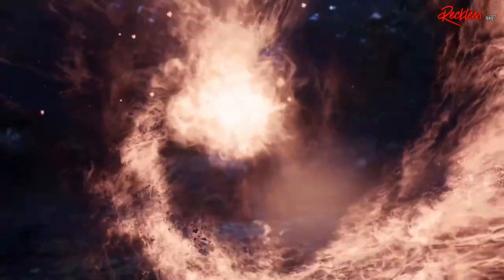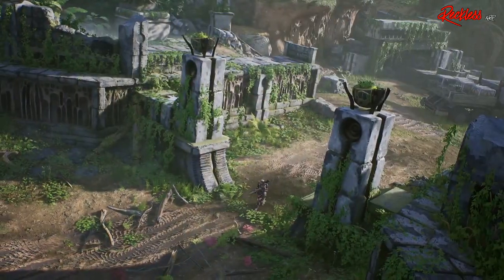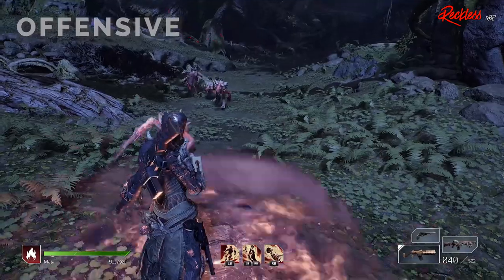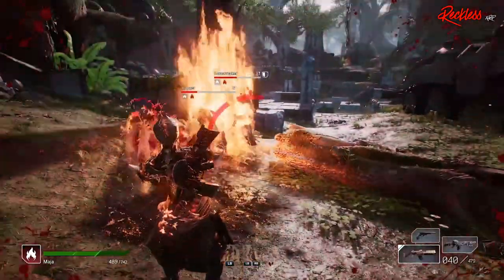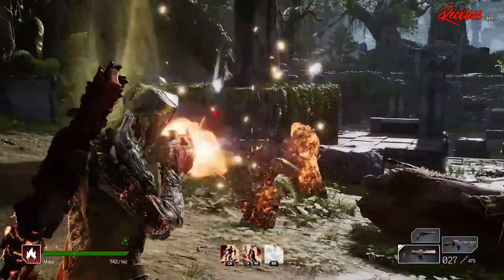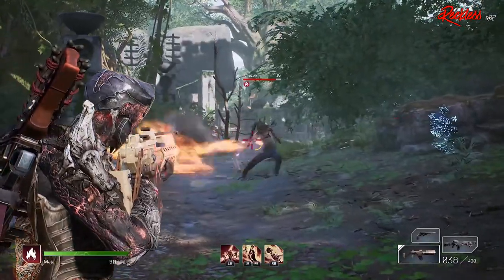OUTRIDERS | The Pyromancer In-Depth Review!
Today we are gona take an in-depth review of the Pyromancer class and get into what the demo doesn't tell you!

🎧 Accreditation 🎧
▻Special Thanks to DSpikes_TheGreat for all the music on my channel!